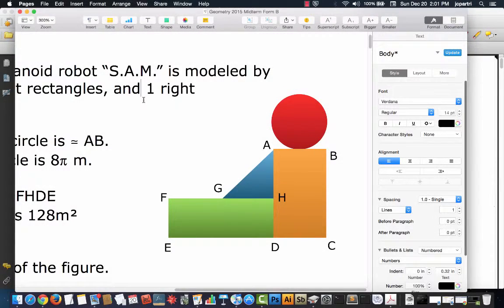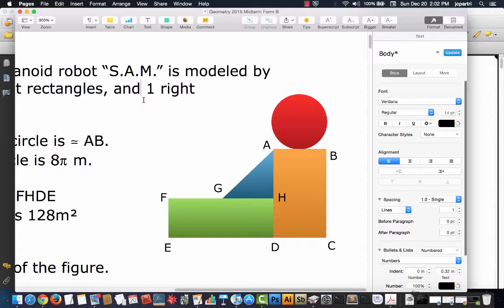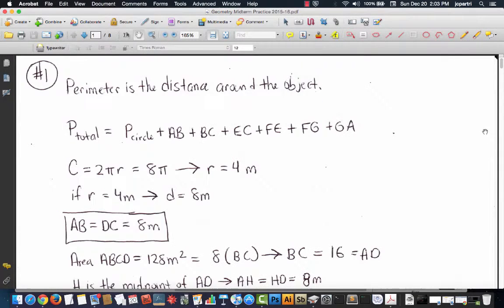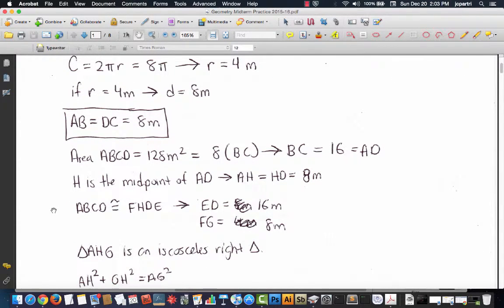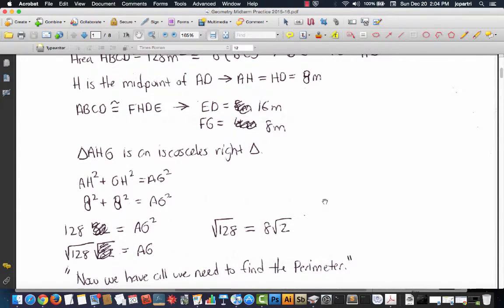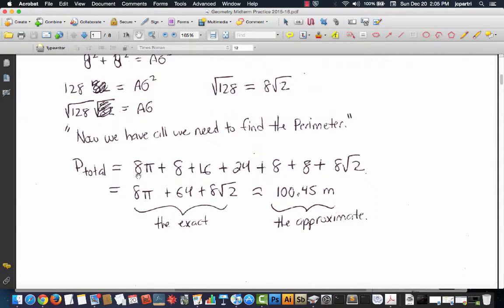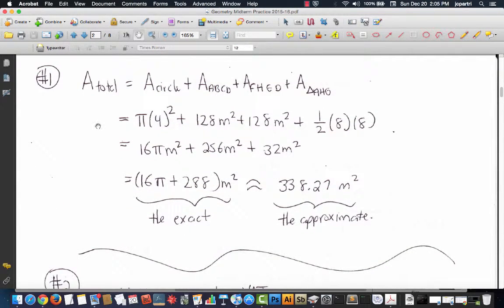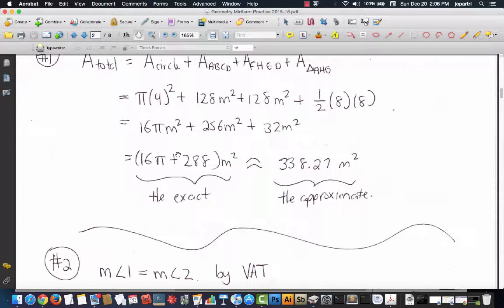Midterm Practice 2015 16 Question 1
Students were given a Practice Midterm for the 2015-16 School Year.
This is the solution to Question 1.